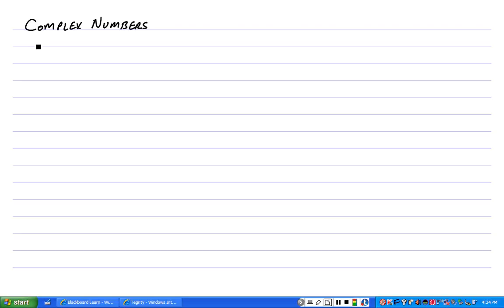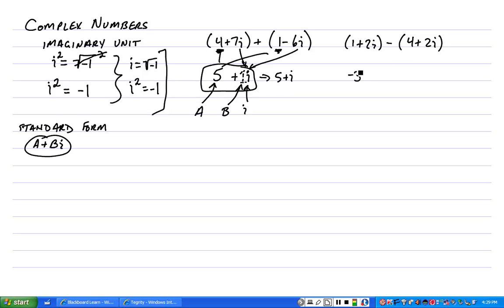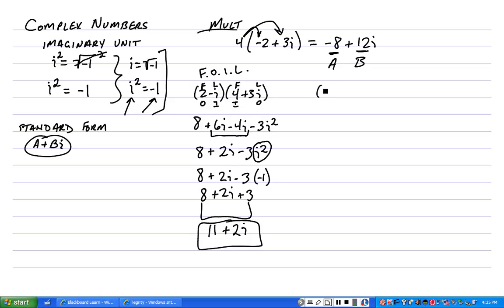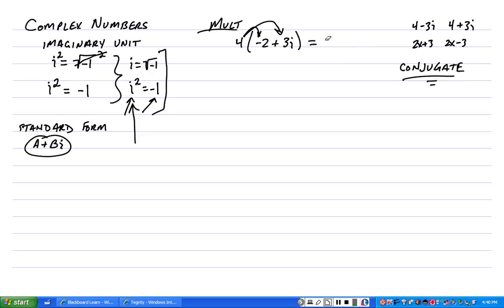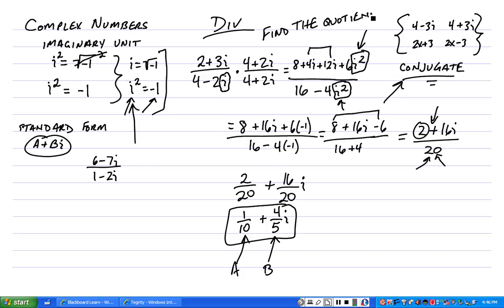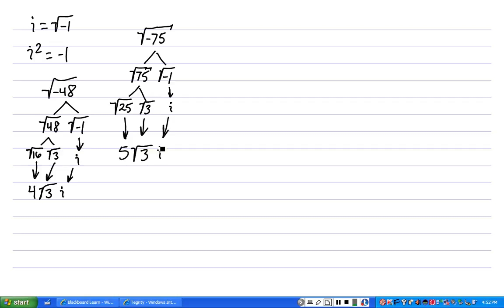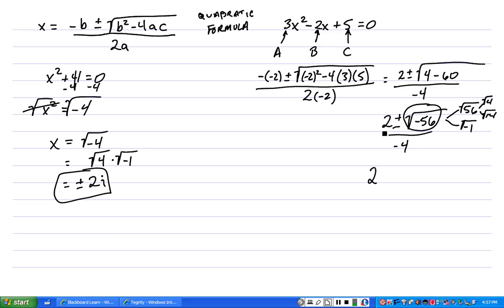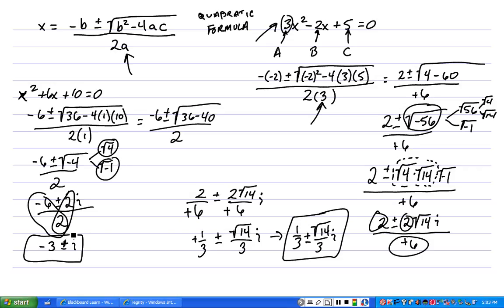Complex Numbers (Test 2)